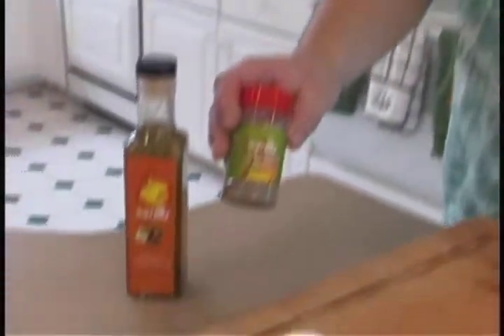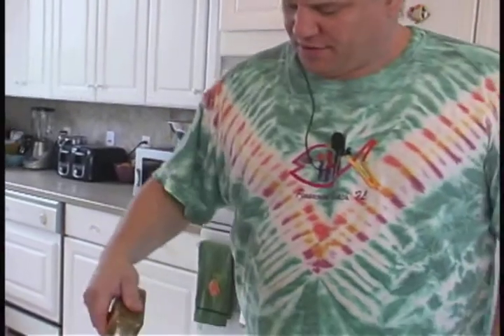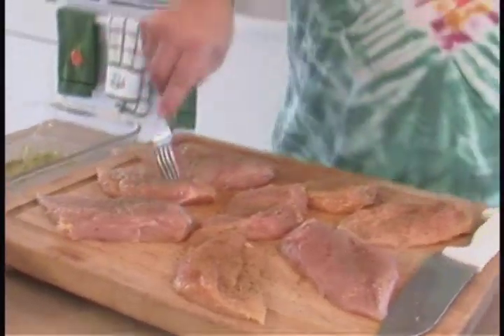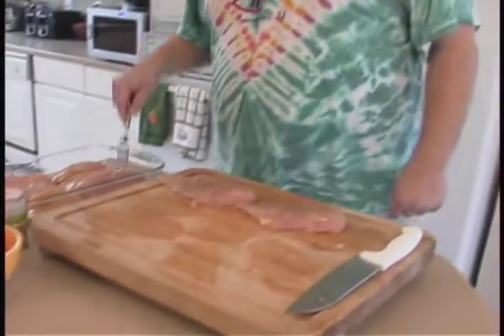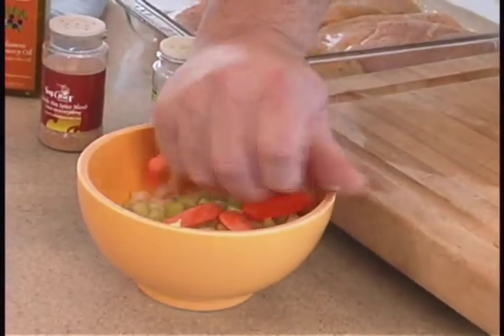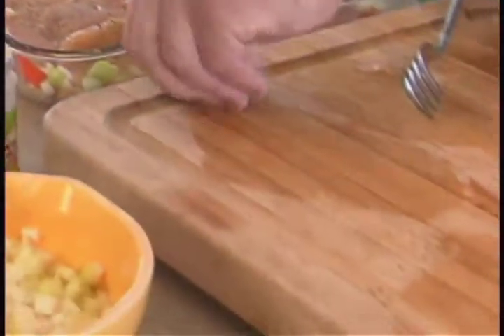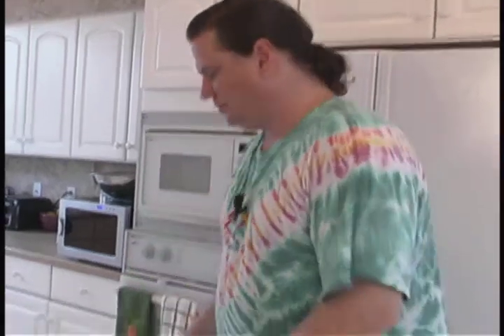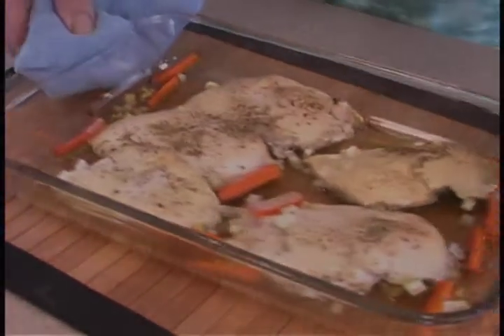FireChiefGourmet.com Rosemary Habanero Chicken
A quick cooking video with the Fire Chief making Rosemary Habanero Chicken with his famous spices